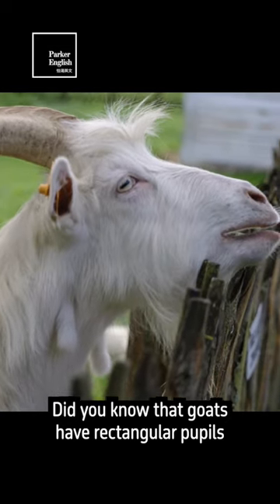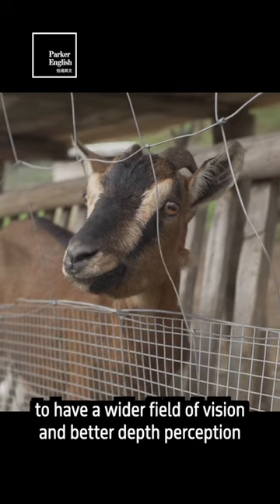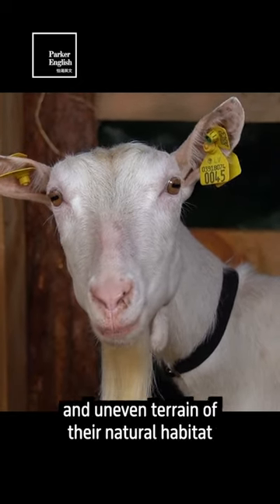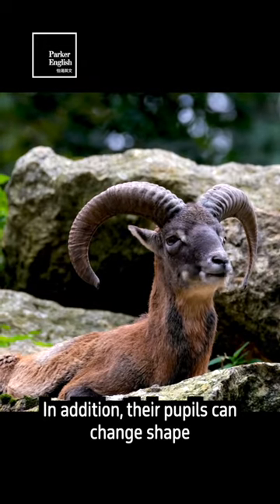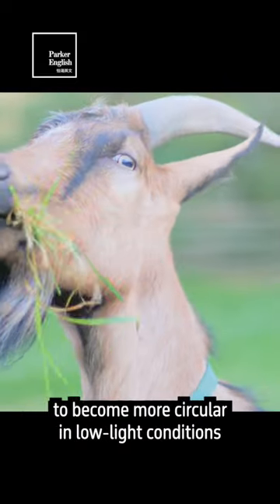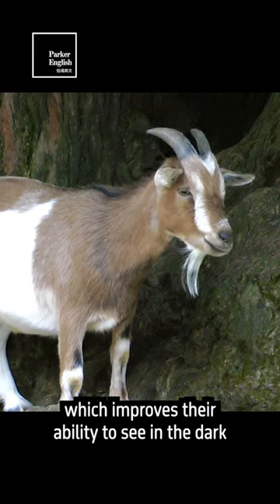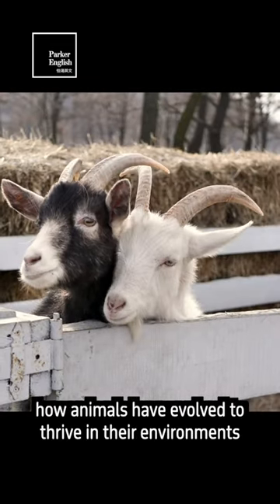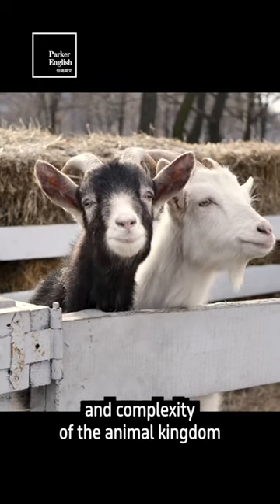[怕渴英文] goat's rectangular pupils